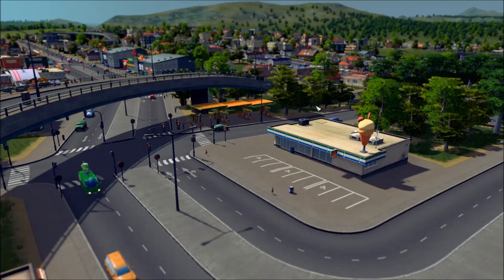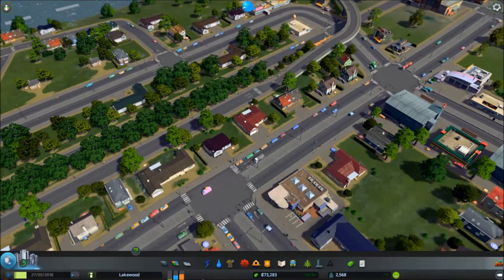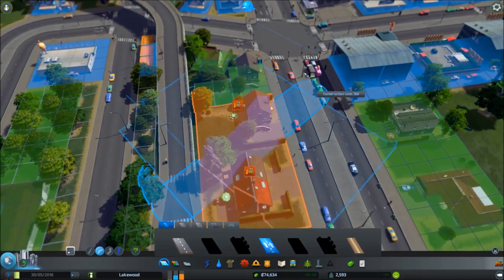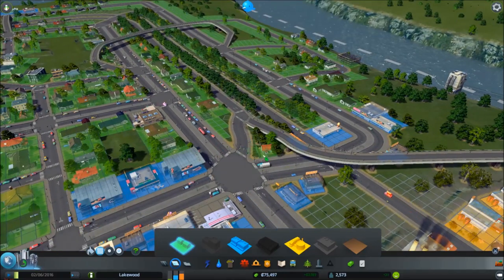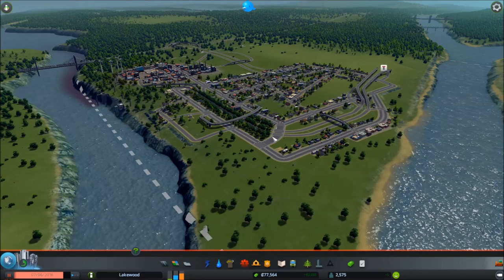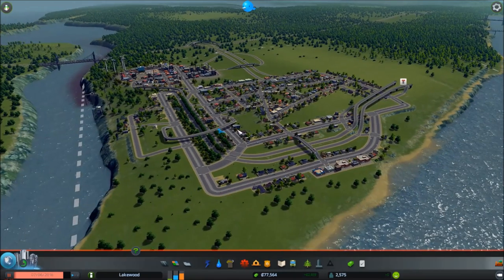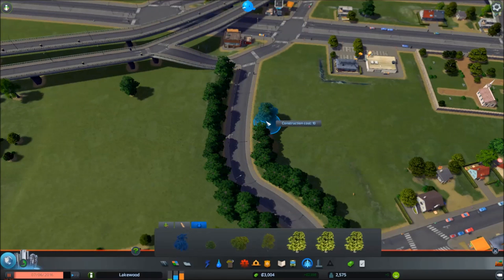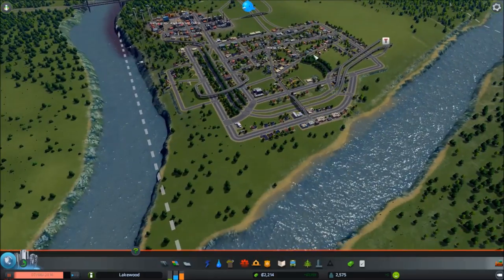Let's Play Cities: Skylines - Episode 3 Bus Lines (Part 1)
Guys please note this that is a 2 part episode, I originally was just going to make it a slightly longer than usual episode, but I realized that I actually had a bit more planning to do before I could get started with the bus lines, so instead of just trying to cram everything into a smaller time bracket I figured I would go waaay over with the time and just split the episode in half :)
AND as a bonus, I'm going to release them back to back within the same hour!

Sorry if this is confusing, probably won't be a regularly occurring thing.

Basically what ended up holding me back was getting the city ready for buses, because we unlocked so many of the achievements in such a short period of time, I didn't get a chance to place down all the services.

Still a fun episode though :)
Come on back for part 2!